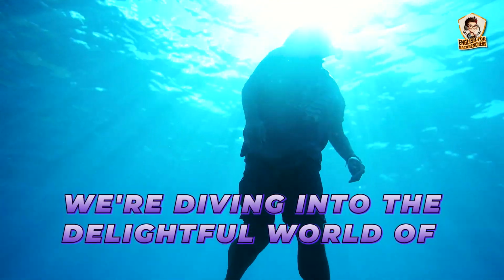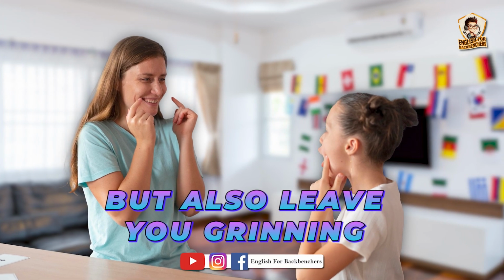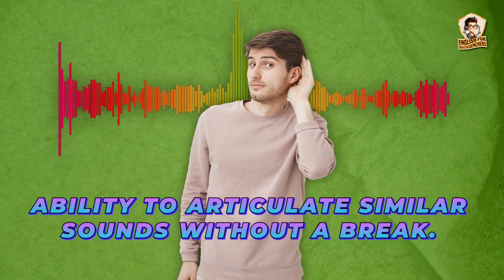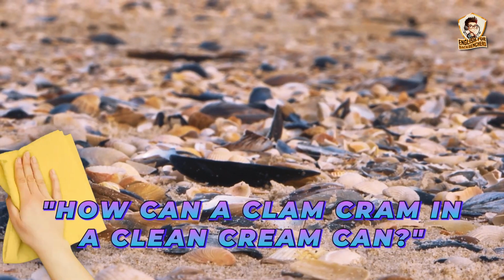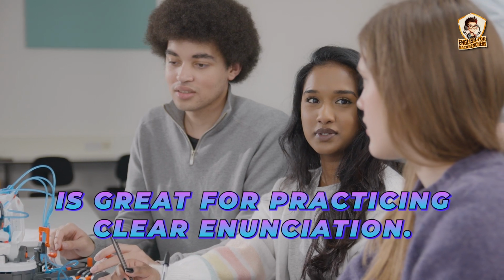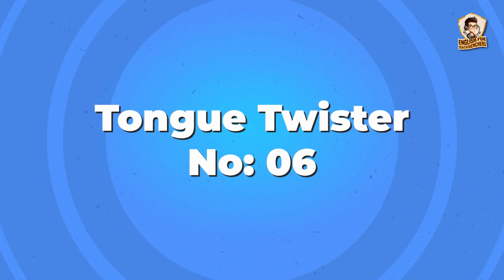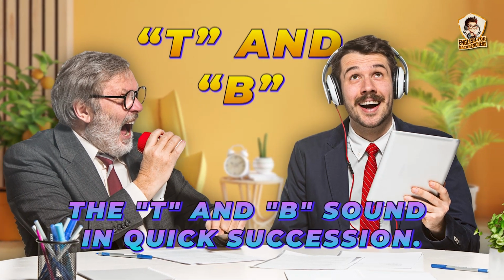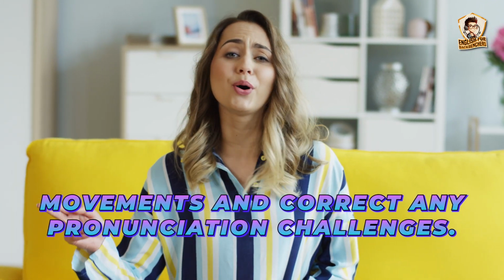Tongue Twister Challenge: Master English Pronunciation with Backbenchers!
🎉 Welcome to "English for Backbenchers"! 🎉

🔥 Ready for a hilarious and educational adventure in mastering English pronunciation? Join us in this tongue-twisting challenge where the backbenchers take on some of the trickiest tongue twisters to help you enhance your pronunciation skills!

🚀 In this video, you'll experience:

😂 Fun-filled moments as backbenchers attempt and conquer tongue twisters.
🗣️ Tips and tricks to improve your English pronunciation effortlessly.
🤣 Laughter and learning combined for an entertaining language experience.

🌟 Why Watch?
Our unique approach to language learning combines humor and education, making it perfect for all language enthusiasts, whether you're a backbencher or not. Join the fun and boost your pronunciation skills with us!

📖 Learn with Backbenchers:
Whether you're a language learner, teacher, or just someone who loves a good laugh, "English for Backbenchers" is your go-to destination for language fun and improvement.